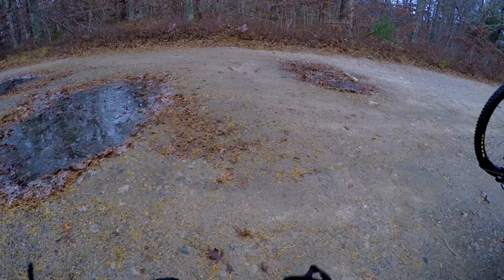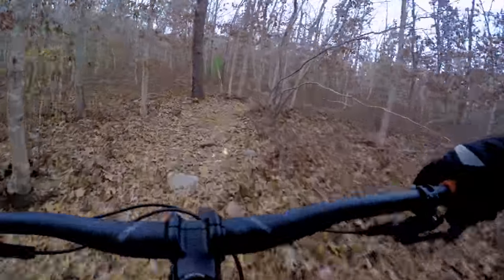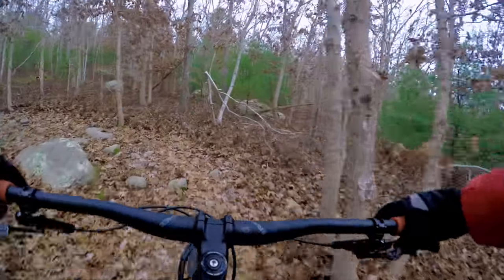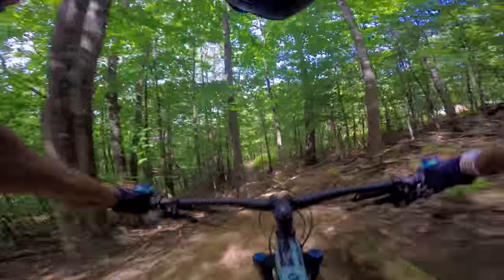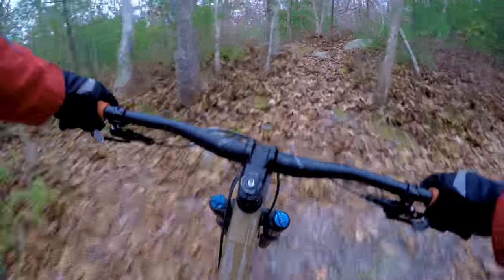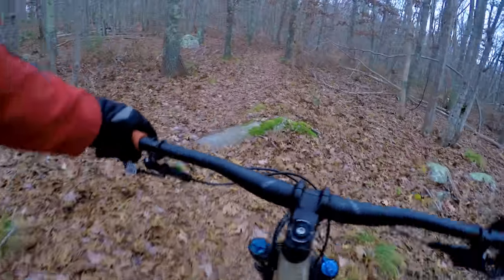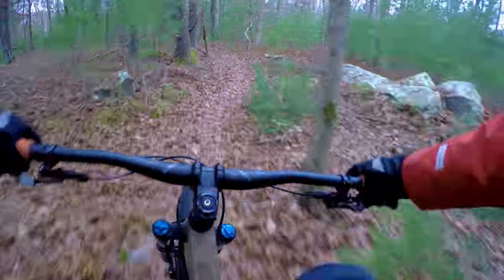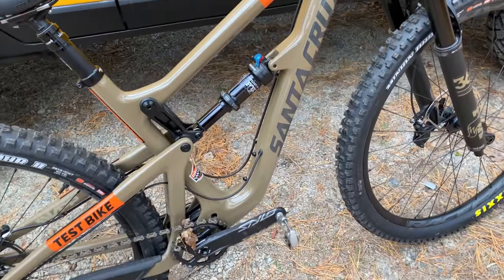2019 Santa Cruz Hightower LT | Too much travel for your local trails? | Test Ride and Review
Is the 2019 Santa Cruz Hightower LT too much bike for your local trails? Tune in to find out.